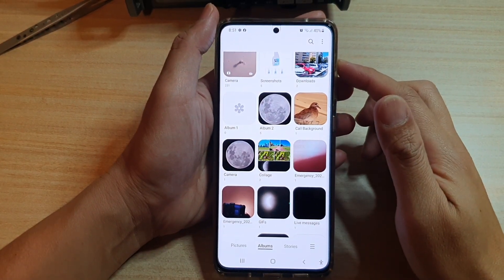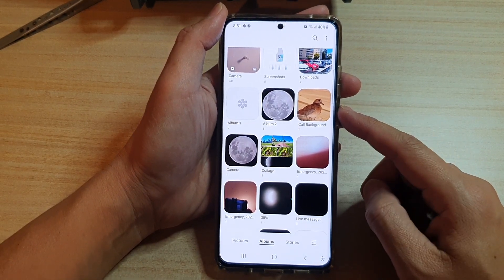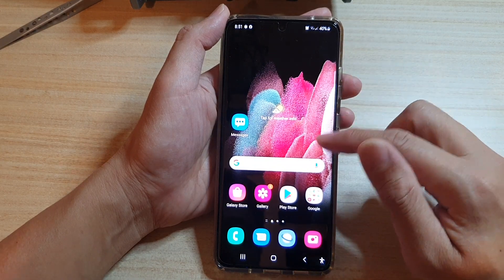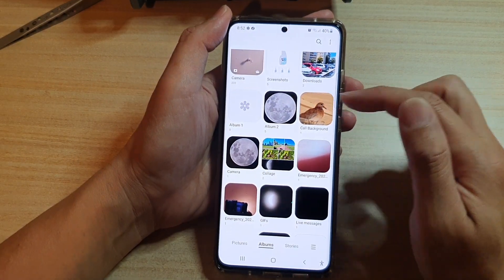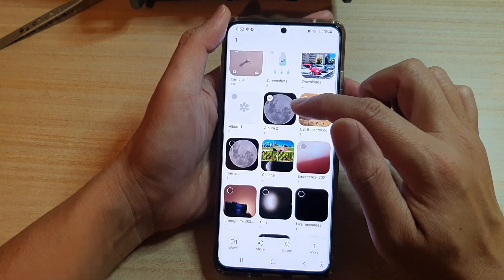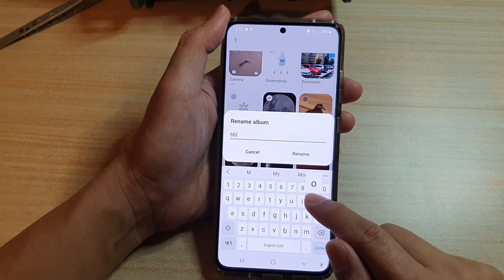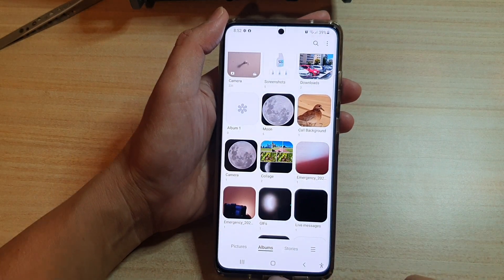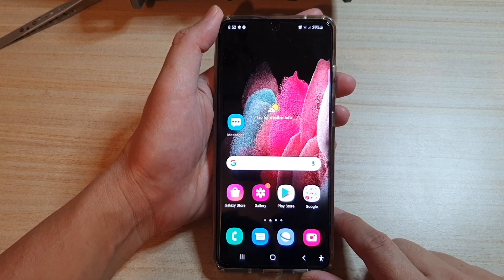Galaxy S21/Ultra/Plus: How to Rename a Photo Album in Picture Gallery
Learn how you can rename a photo album in picture gallery on the Galaxy S21/Ultra/Plus.